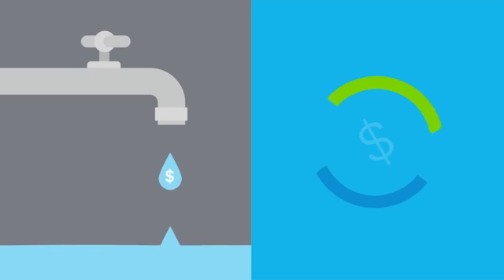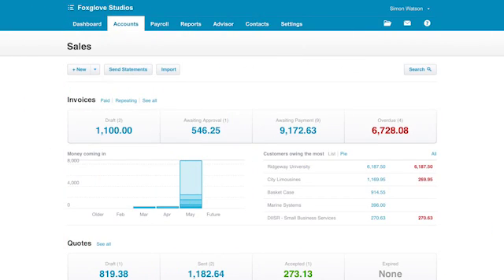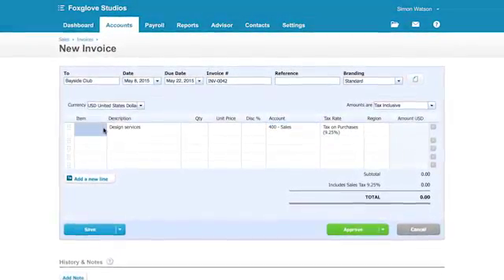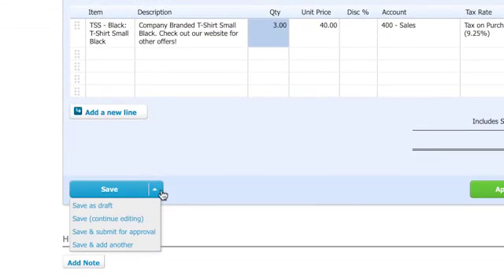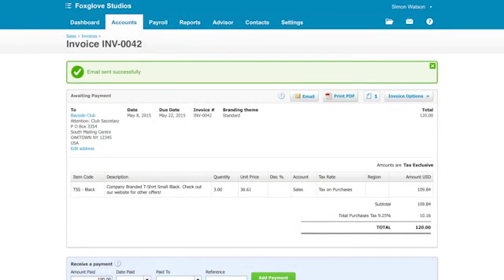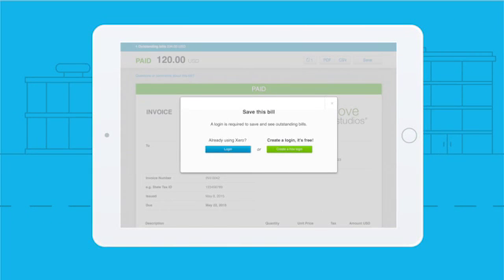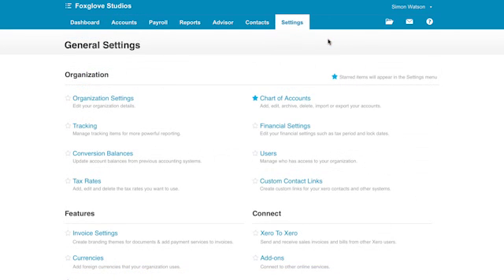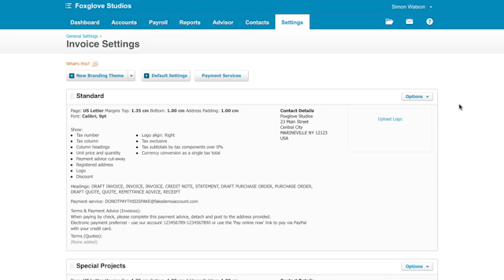Invoicing with Flow & Xero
Welcome to Flow, the Cloud Accounting Experts. We’re Xero Gold Partners, which means we know Xero inside out.  For every business, cashflow is king. We find Xero a great tool for speeding up, and automating much of the invoicing process.